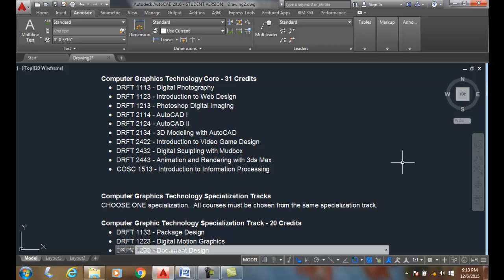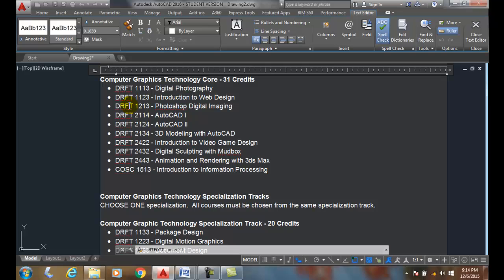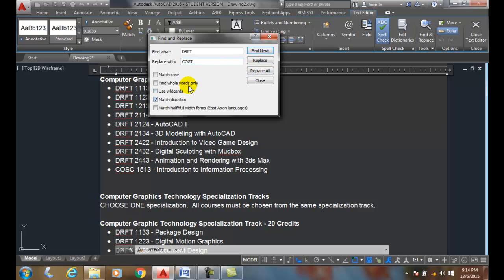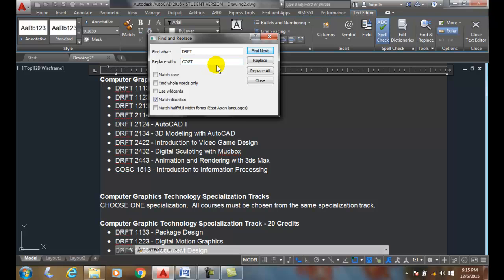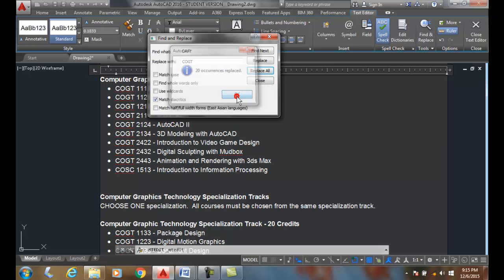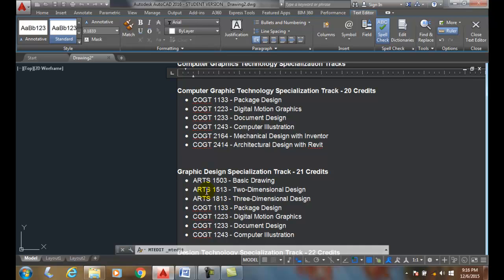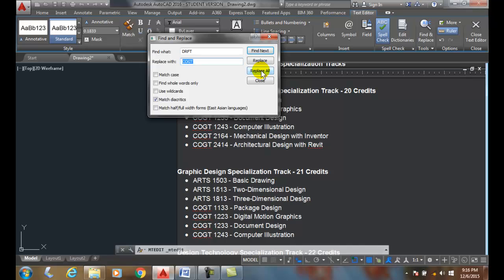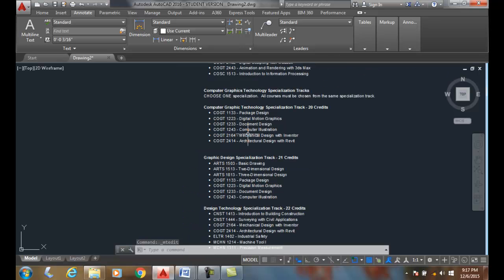10-14 Finding and Replacing Text